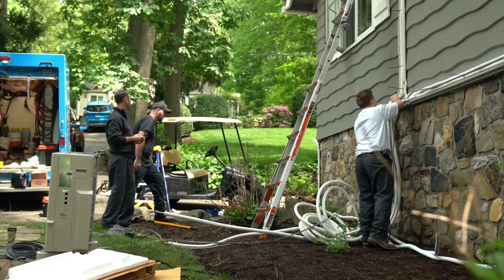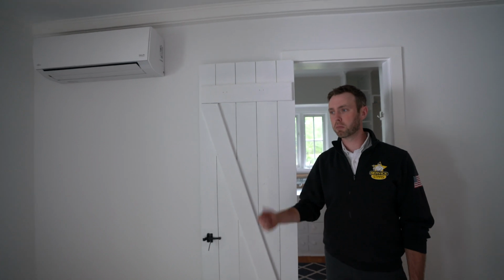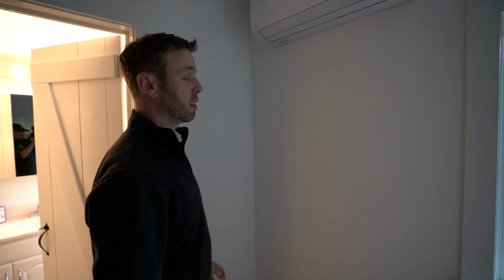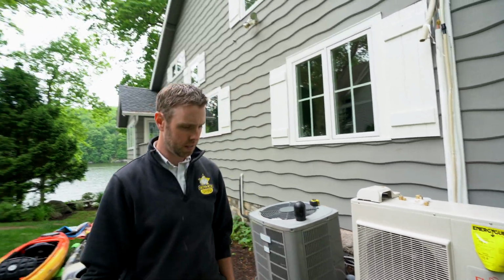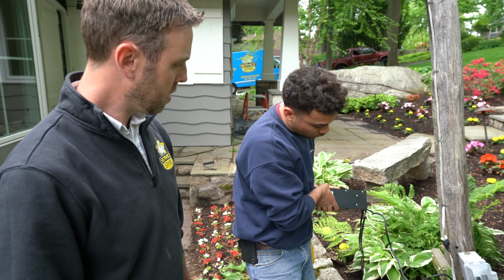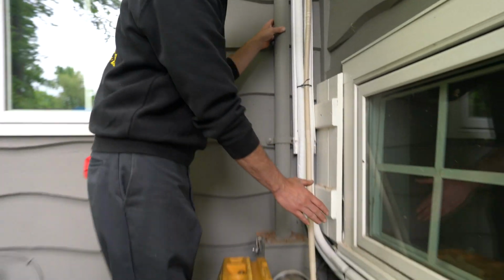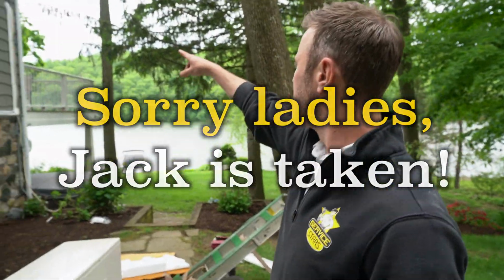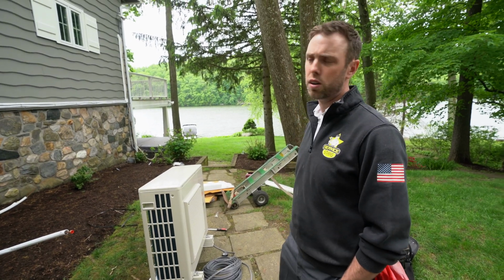Ductless Lakehouse Install // Work Journal EP.021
❄️🏠 In this week's episode, the crew install 4 ductless units into a client's lakehouse! Jeremy explains the installation process of these units!